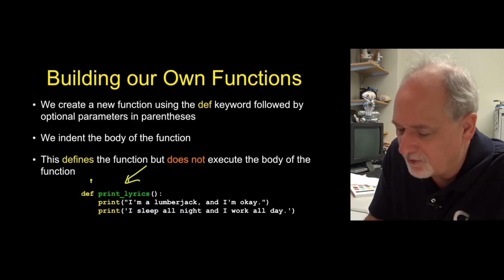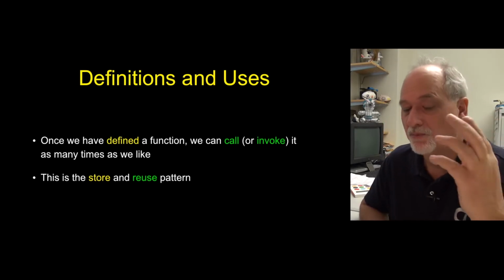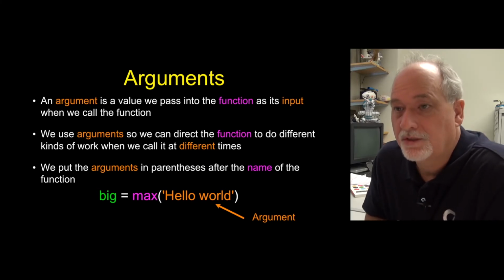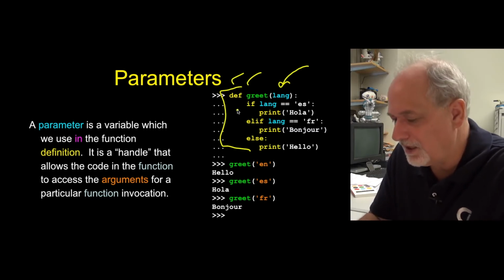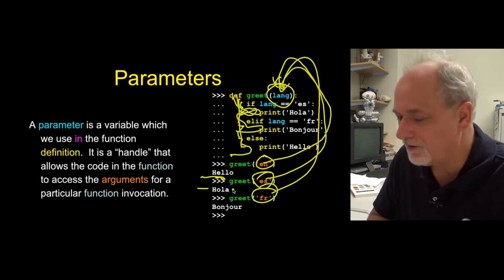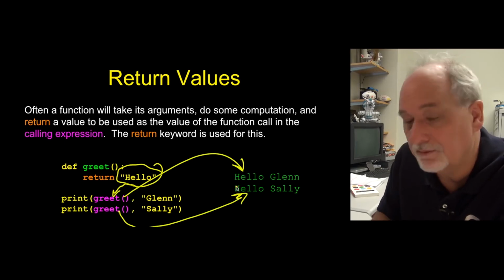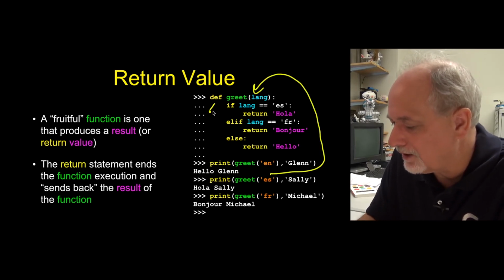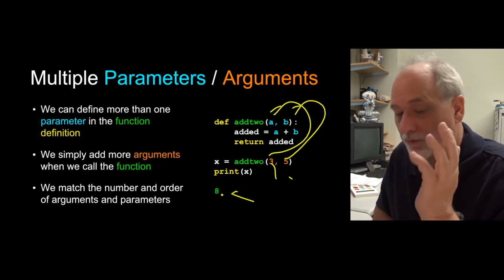12 - Functions - Functions of our own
⌨️ 2. Conditionals
⌨️ 3. Functions
⌨️ 8. Networking
⌨️ 9. Object Oriented Programming (OOP)
⌨️ 10. Database